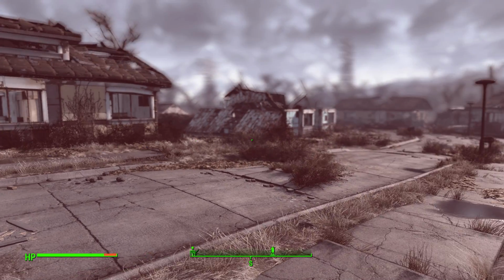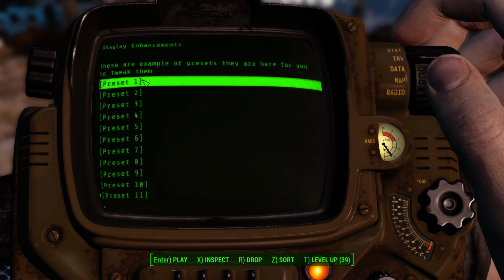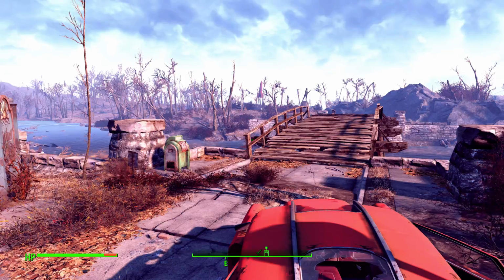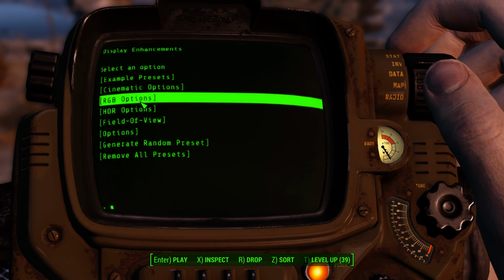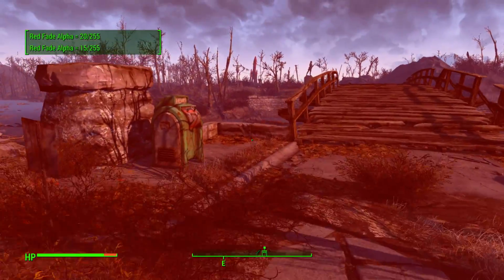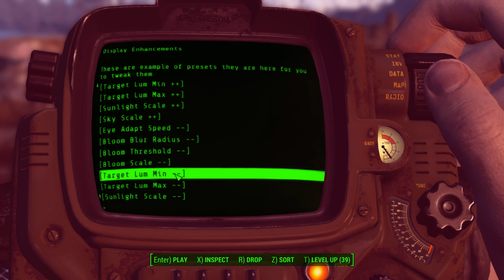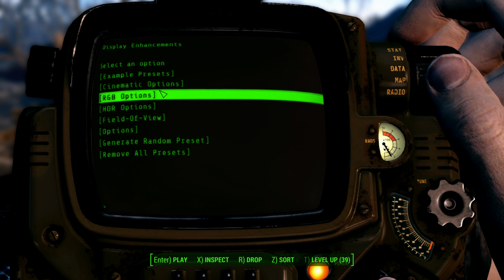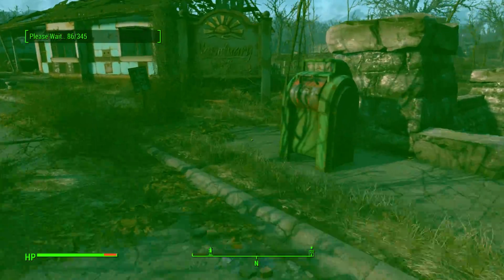Fallout 4 - Display Enhancements